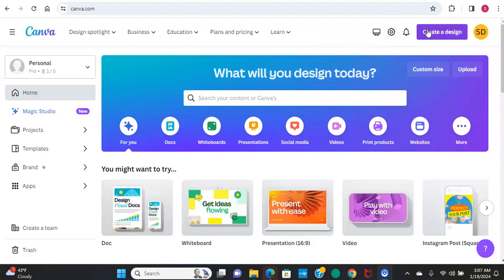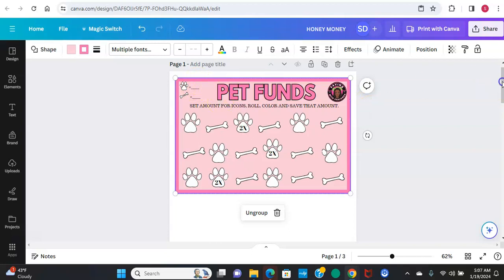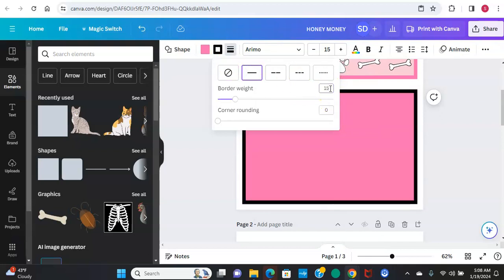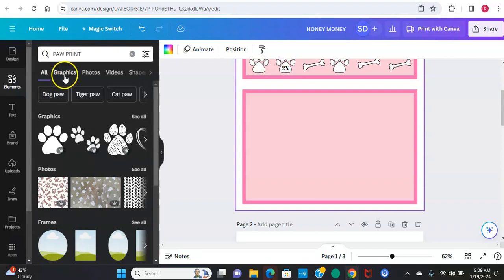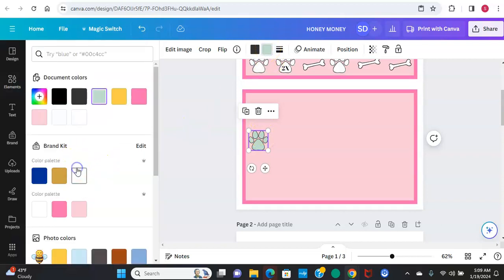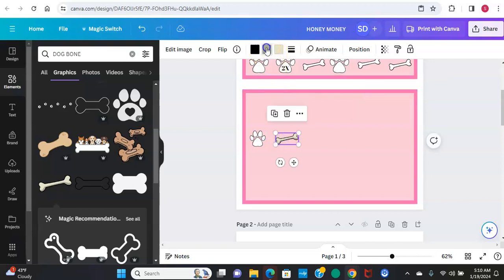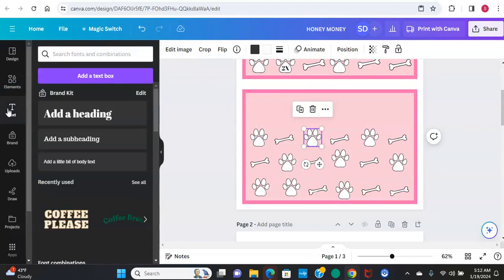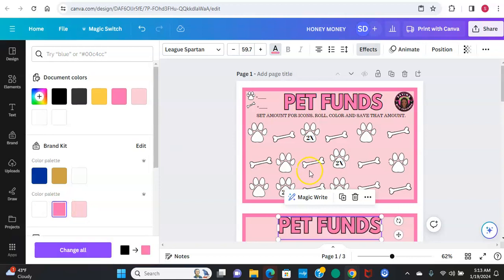CANVA TUTORIAL/PET FUNDS/SAVINGS CHALLENGES/BEGINNER FRIENDLY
Hey guys!

Today I will be showing you how to design a  basic a Pet Funds Savings Challenge